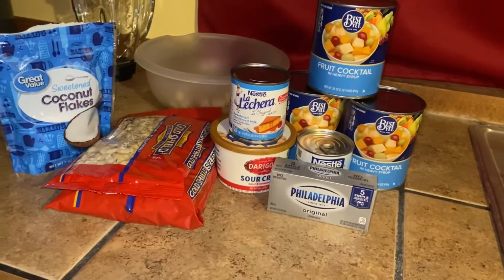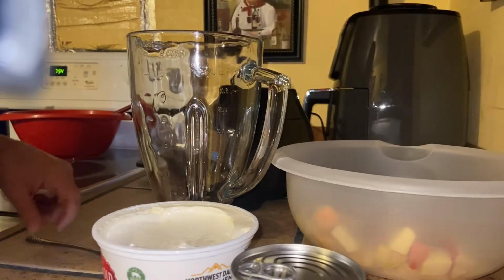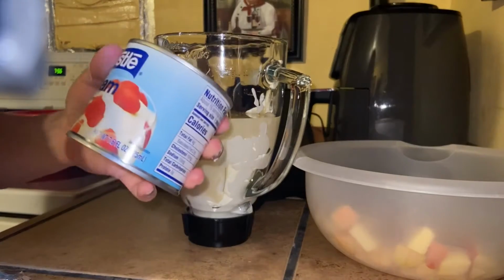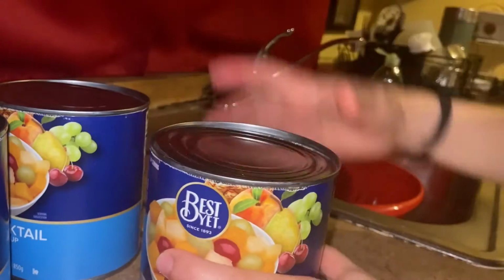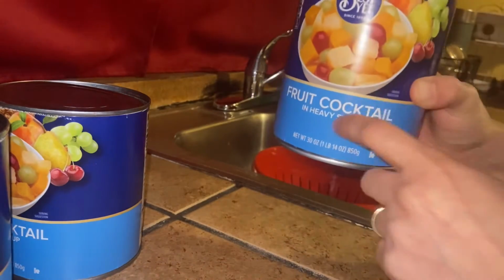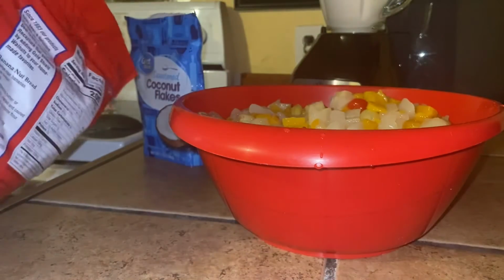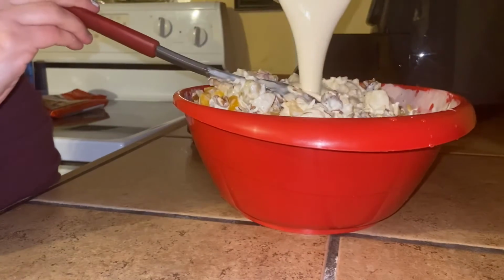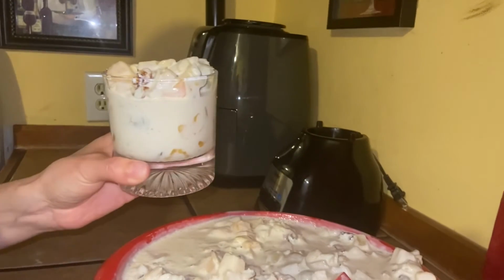How to make: Creamy Fruit Salad|Ensalada de Fruta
Hello friends I’m  back its been forever hope you all are doing good but hopefully you enjoy this super easy and delicious fruit salad video🍎